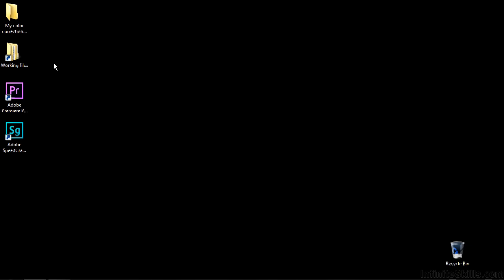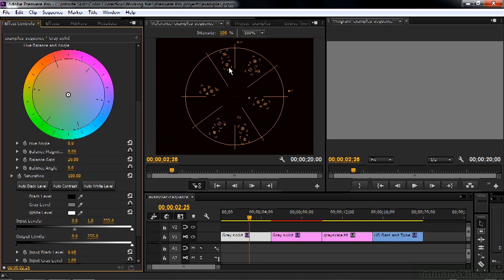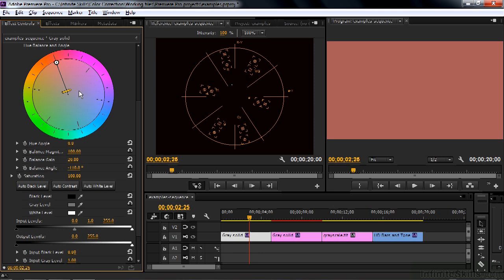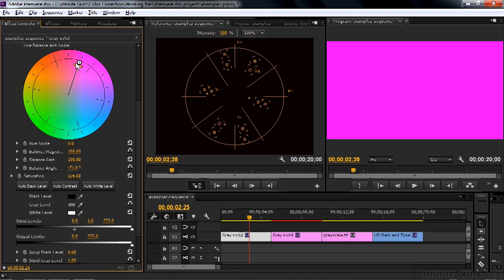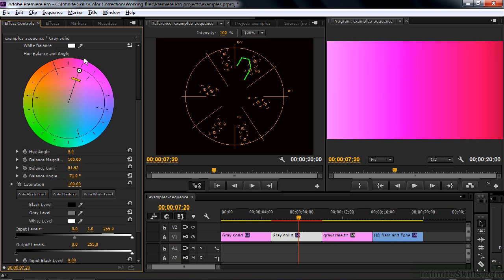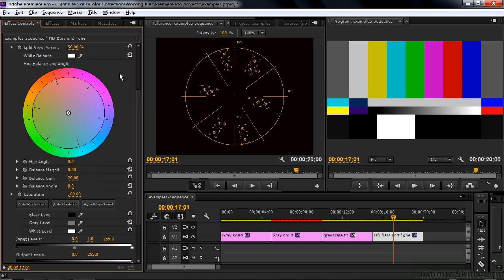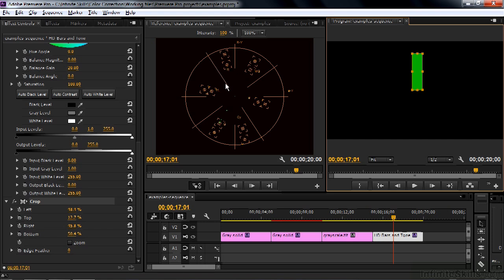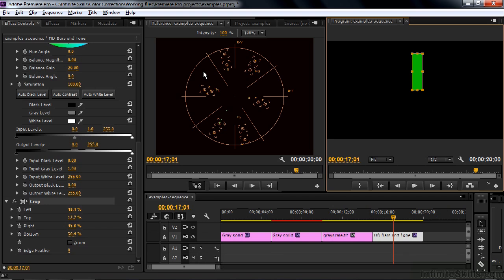Premiere Pro and SpeedGrade Tutorial | Viewing The Vectorscope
Want all of our free Premiere Pro training videos? Visit our Learning Library, which features all of our training courses and tutorials

More details on this Color Correction with SpeedGrade and Premiere Pro training can be seen This clip is one example from the complete course. For more free Premiere Pro tutorials please visit our main website. YouTube